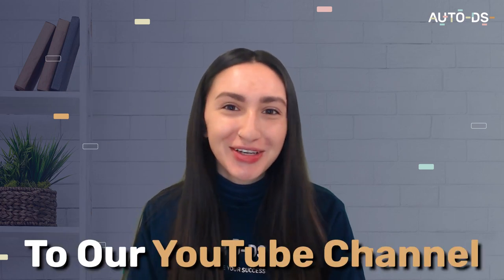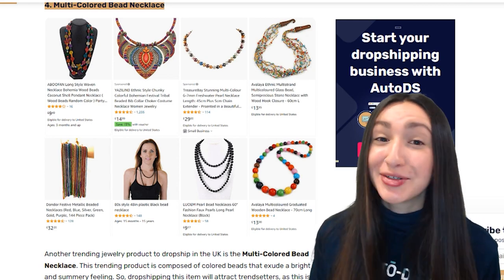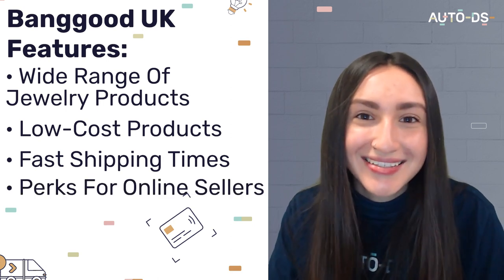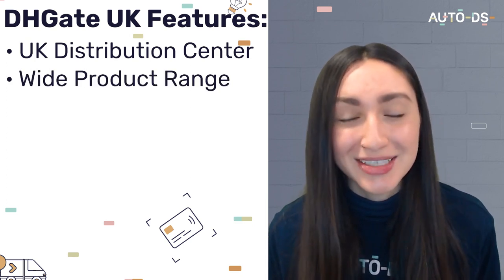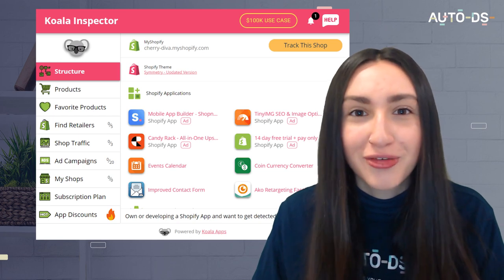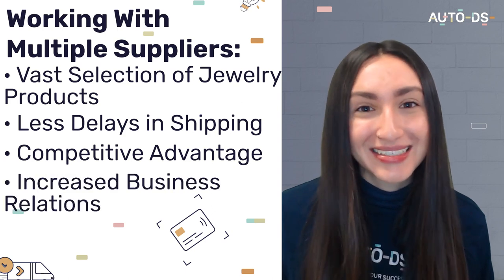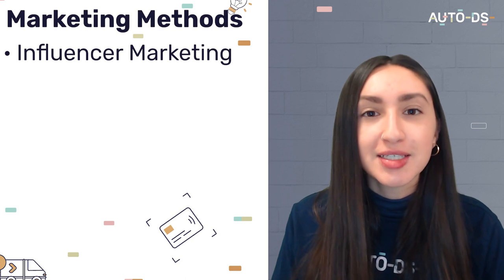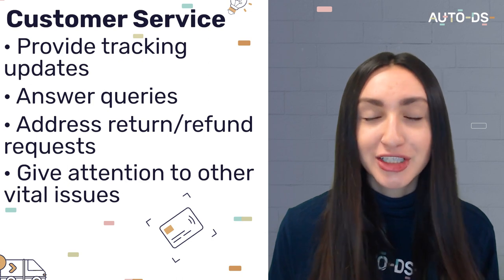Dropshipping Jewelry In The UK | Top Jewelry Products + Suppliers 💍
In this video, you’ll learn how to diversify your dropshipping business by adding Jewelry as one of your product categories.

We’ll discuss the essential factors that make sellers turn their attention towards Jewelry, and we’ll provide you with a step-by-step guide on what 𝐓𝐨𝐩 𝐉𝐞𝐰𝐞𝐥𝐫𝐲 𝐏𝐫𝐨𝐝𝐮𝐜𝐭𝐬 to dropship and 𝐇𝐨𝐰 𝐓𝐨 dropship them in the UK with the help of local UK suppliers.

We will also cover 𝟳 𝙚𝙖𝙨𝙮 𝙨𝙩𝙚𝙥𝙨 to follow to start and market your own online UK Jewelry Store! 🧑‍💻